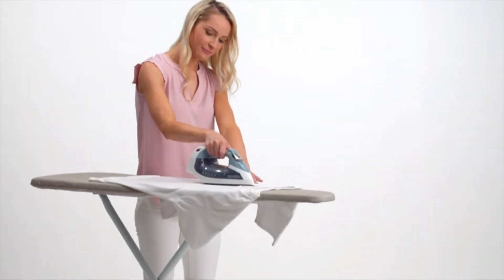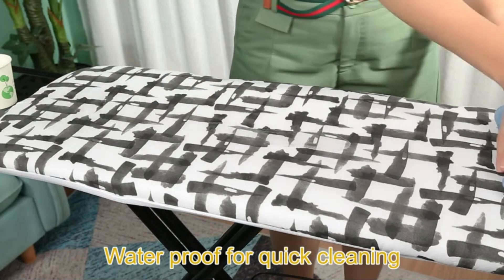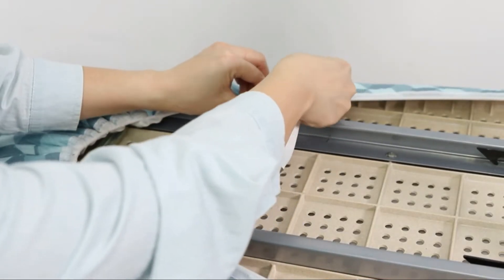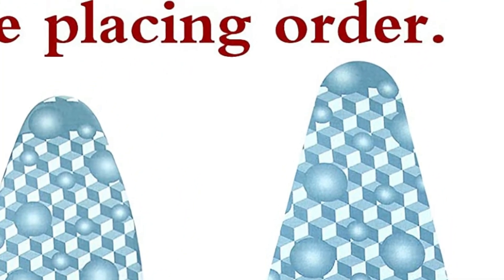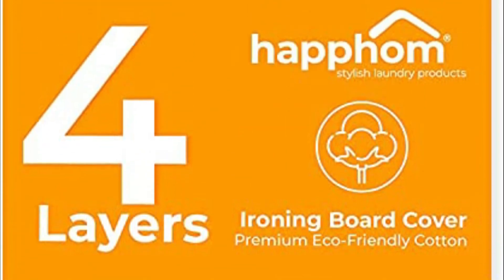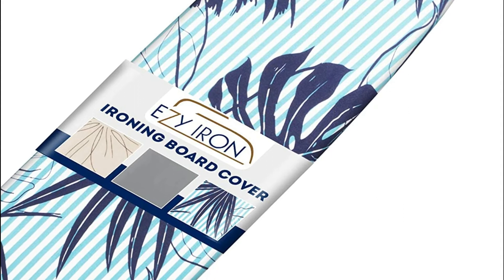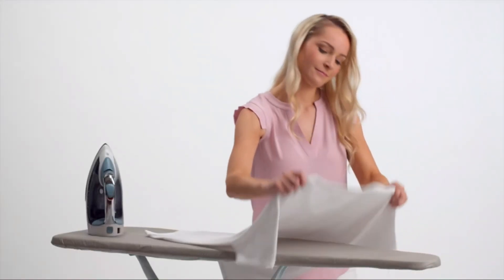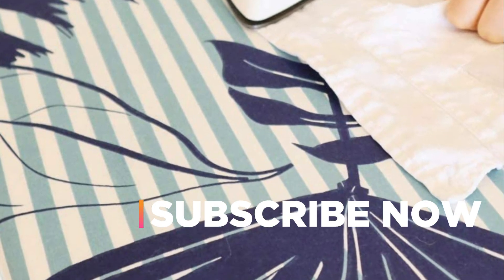Top 5 Best Ironing Board Covers 2022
5. BNDX Ironing Board Cover and pad

4. Dalykate Ironing Board Cover

3. Happhom Ironing Board Cover

2. Ezy Iron Ironing Board Cover and Pad

1. Gorilla Grip Reflective Silicone Ironing Board Cover